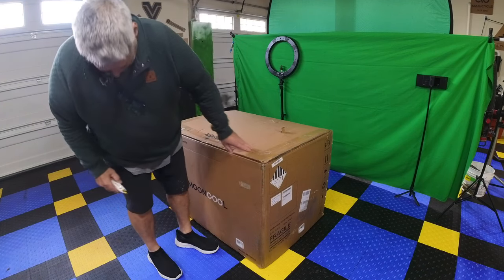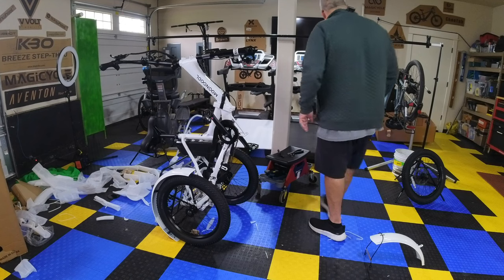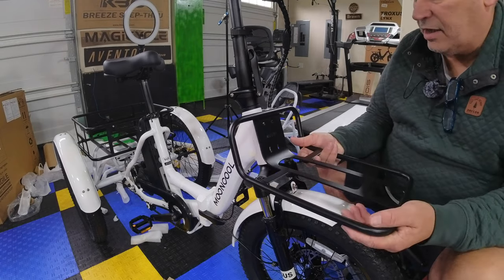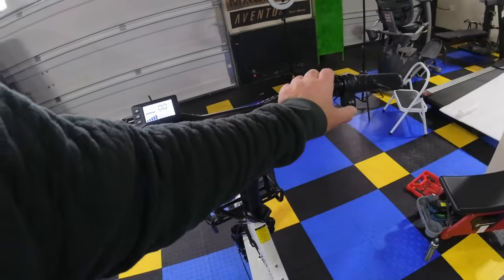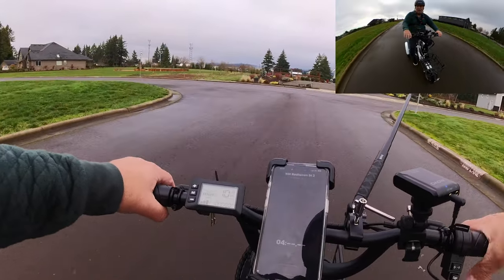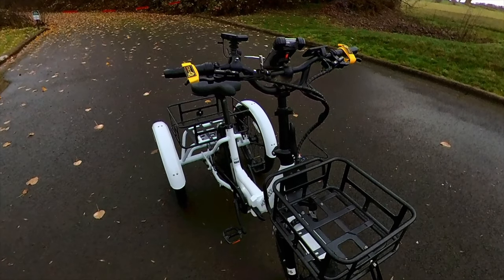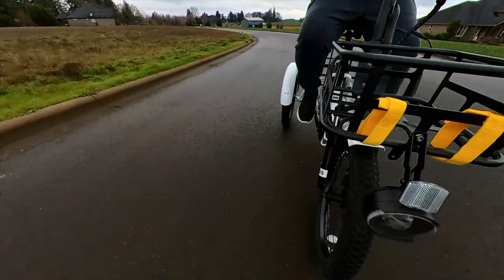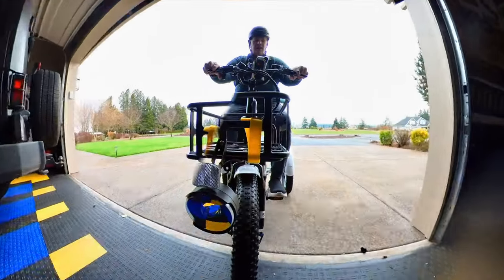MoonCool TK1 Trike Best Christmas Gift Ever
Unboxing, Assembly, First impressions and Photos. Check Out the MoonCool TK1 Trike. I have had 3 e-trikes and this one blows the rest out of the water. This is a long video but absolutely worth watching if you are thinking about an e-trike. Affiiate Link below if you are interested in a discount offered by my link.  I love everything about e-bikes and vlogging e-bike content.  E-bike education and how to fix or repair e-bikes and of course riding them.  My goal is to make videos educational, fun, motivational and entertaining.  I make video content for my own enjoyment, as a hobby.  Remember I am an amateur not a professional so please excuse some less than perfect editing.  My videos now have a primary focus on e-bikes, because there is so much great content with reviews, accessories, riding and vlogging about those rides.
Xnito        Xnito         Xnito        Xnito         Xnito           Xnito         Xnito         Xnito
Tell them Bruce the RVEnthusiast sent you.
Insta360 One RS Twin Lens and 360 twin bundle
Autel EVO
Skydio 2 Plus
Audio: Rhode Mic
MOVO Mics
Editing Software: IMovie